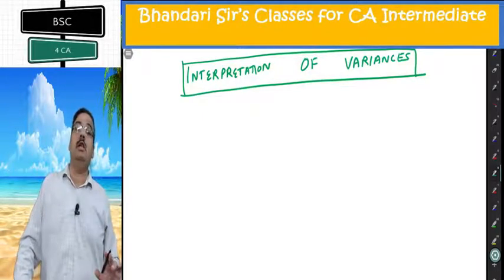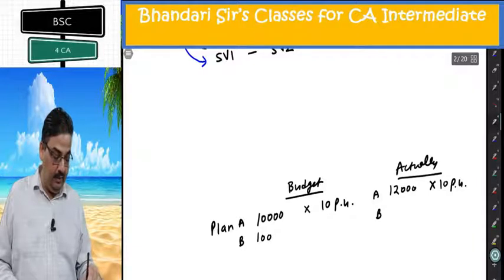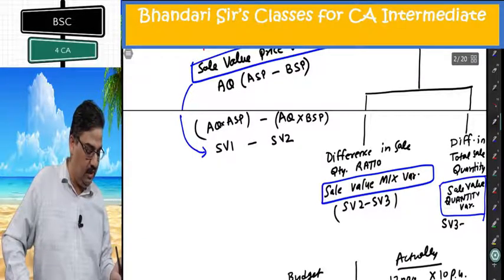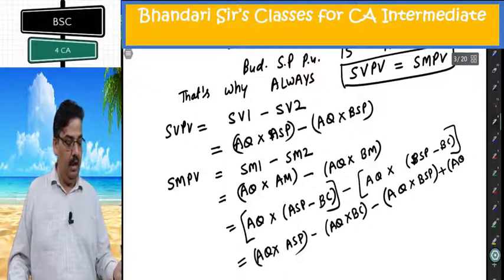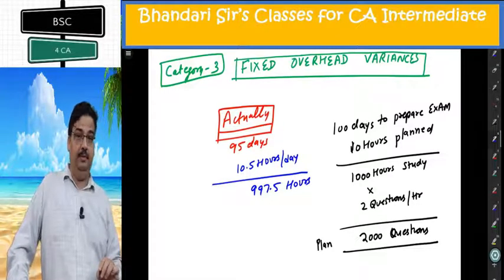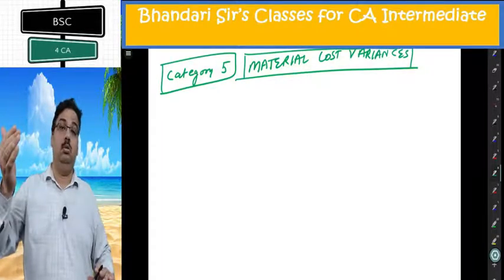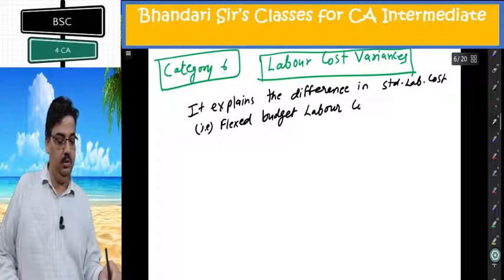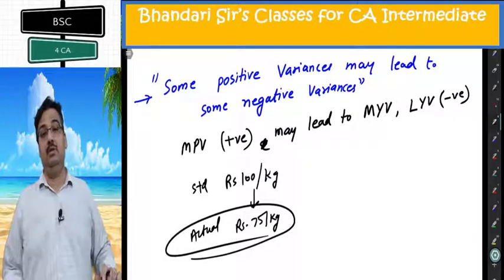Standard Costing 15 (Interpretation of variances)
In this concluding lecture on standard costing, you are provided with basic meaning and interpretation of all the six categories of variances.